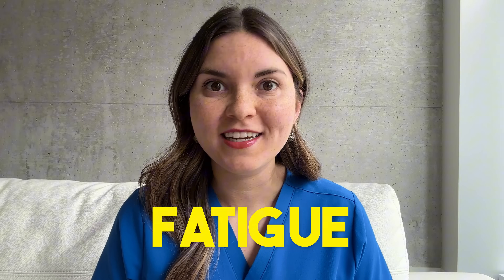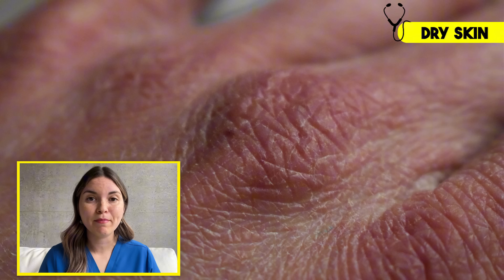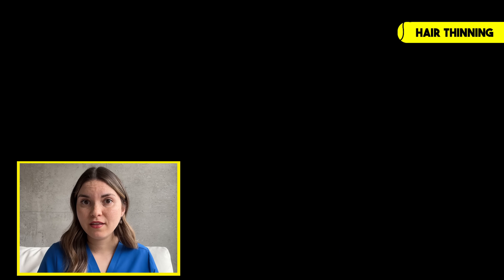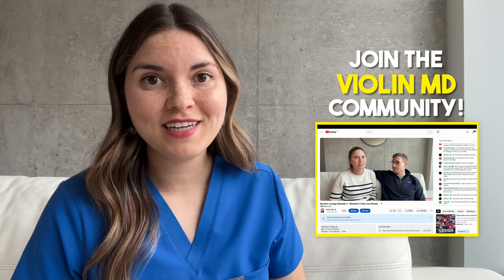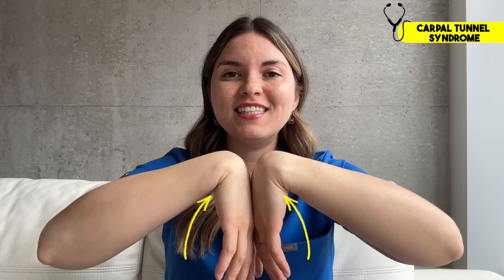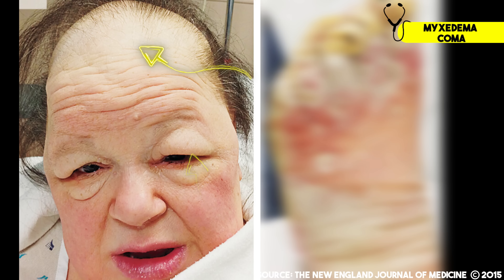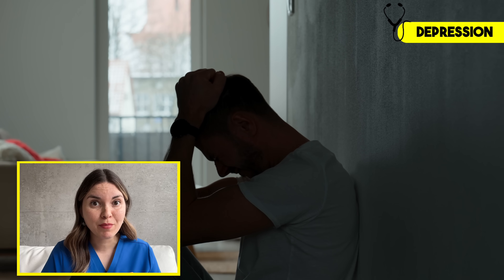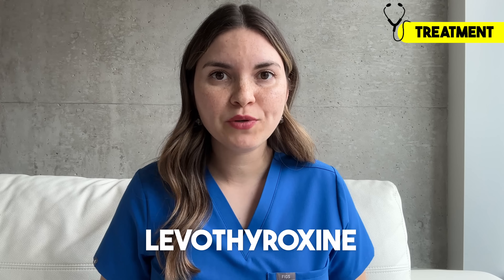15 Signs of HYPOTHYROIDISM You Can See: Doctor Explains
In this video, I walk you through 15 visible signs of hypothyroidism that you can actually see on your body—from thinning eyebrows and dry skin to facial puffiness and brittle nails. As a doctor, I’ll explain how the thyroid works, what these low thyroid symptoms mean, how they’re linked to conditions like Hashimoto’s thyroiditis, and when you should consider getting your thyroid levels tested.

⭐ Become a VMD Member to get access to monthly live-streams, bonus content and a chance for a one-on-one chat with me!

0:00 Intro
0:24 Goiter
2:00 Dry skin
2:32 Asteatotic eczema
2:47 Palmoplantar keratomderma
4:05 Hair thinning
5:10 Nails
6:05 Queen Anne’s Eyebrows
6:56 Myxedema (swelling)
8:21 Obstructive sleep apnea
8:41 Carpal tunnel syndrome
9:47 Facial palsy
10:30 Myxedema coma
12:21 Carotenemia
13:21 Depression
13:44 Periods
14:37 Causes
15:16 Diagnosis
15:41 Treatment